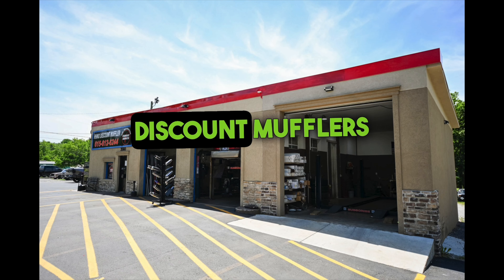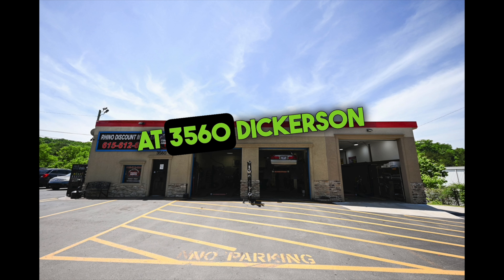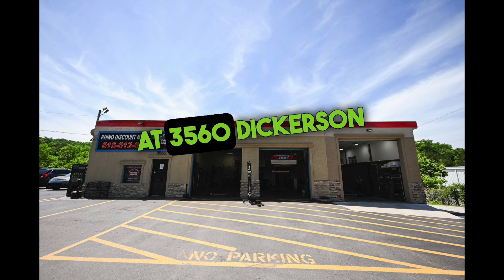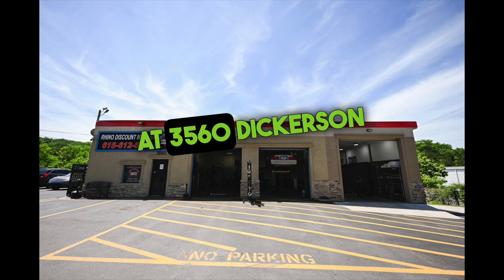We Straight Piped a Nissan X-Terra!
**Commision Earned From Associate Links**